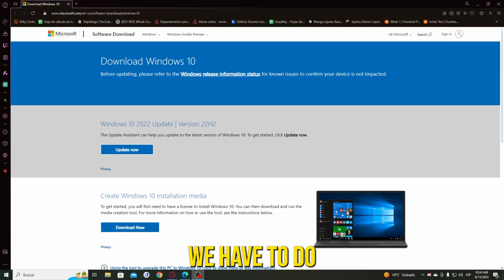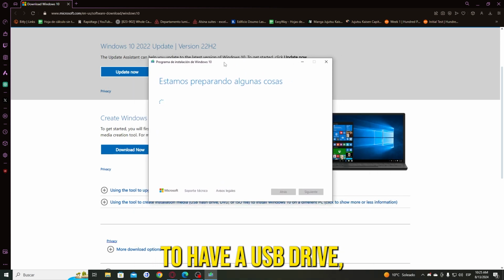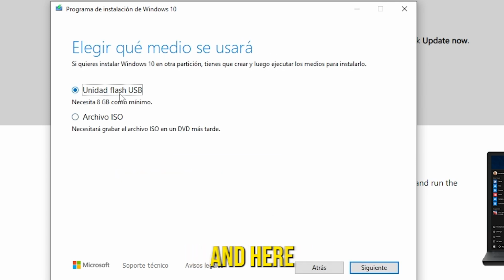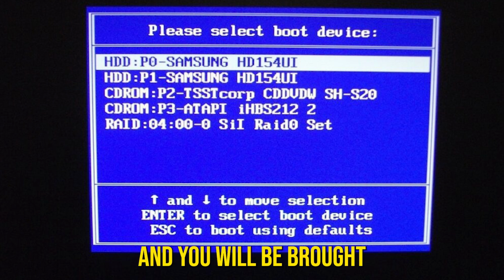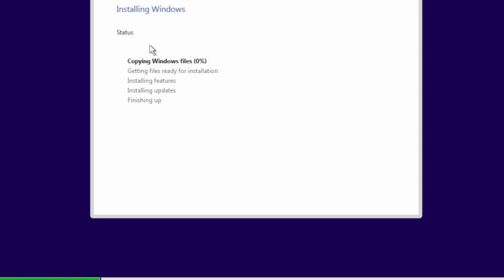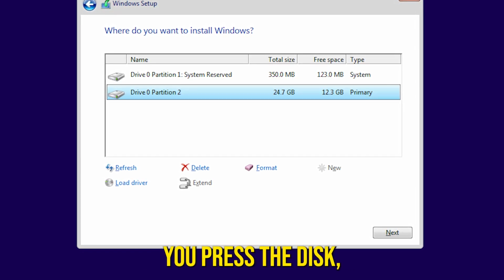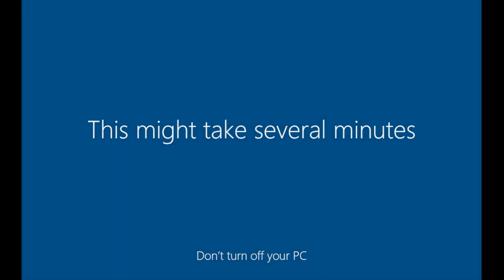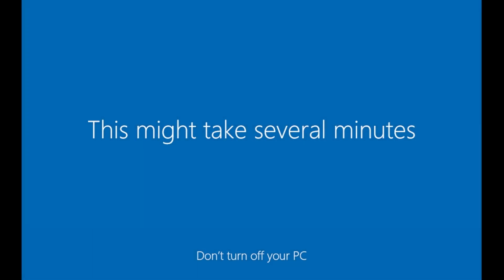How to Clean Install Windows 10 with USB (2024)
Ready to start fresh with a clean install of Windows 10? This video will guide you step by step on how to clean install Windows 10 from a USB drive in 2024. Learn the complete process, from creating a bootable USB drive to setting up Windows 10 on your PC. This full guide provides clear instructions on backing up your data, configuring BIOS settings, and performing the installation. Watch now to ensure a smooth and successful clean install of Windows 10, giving your system a fresh start!